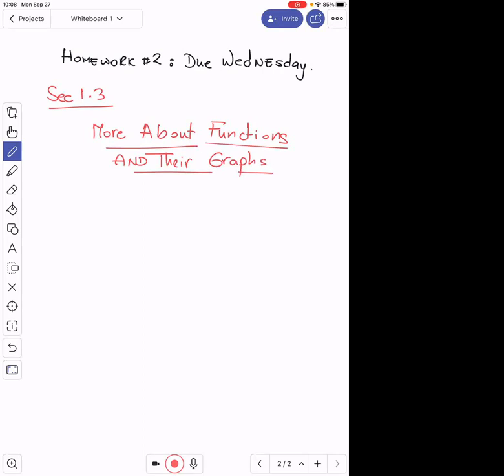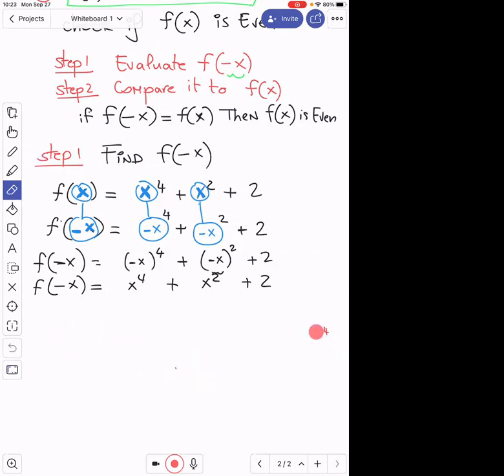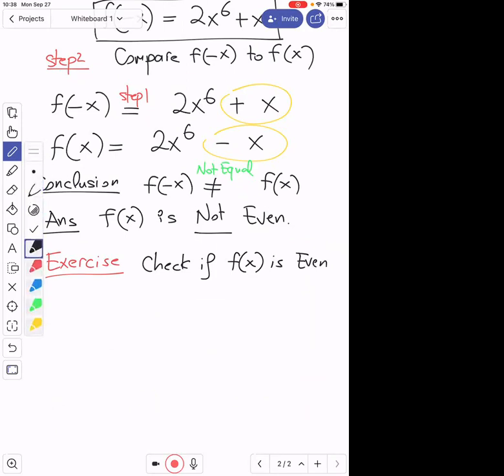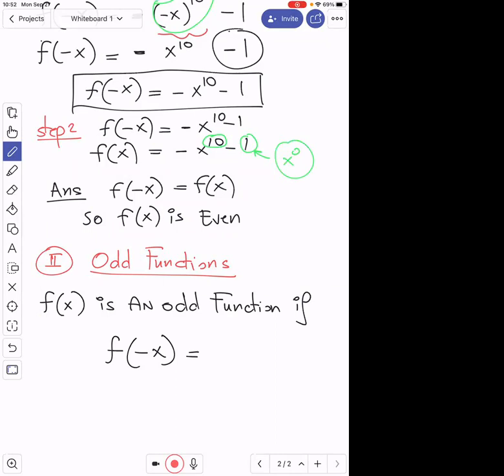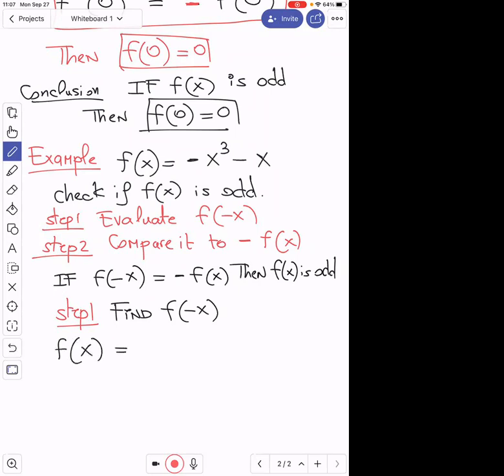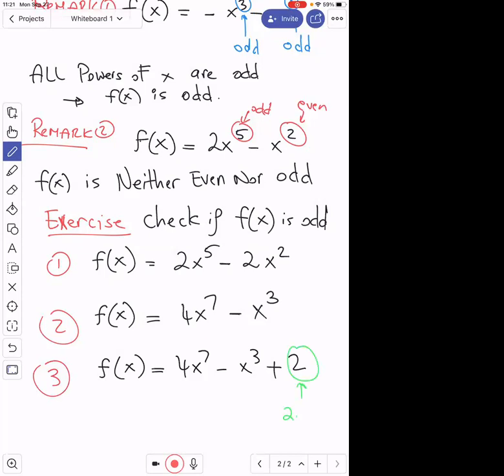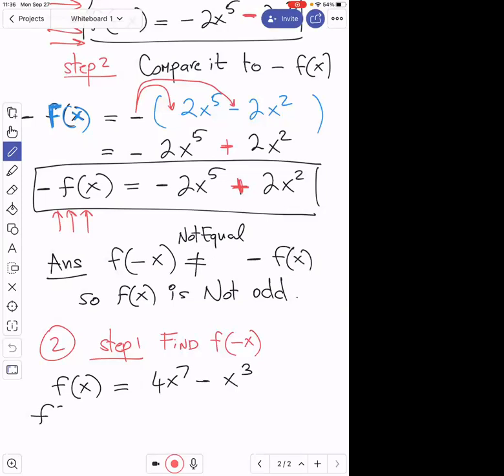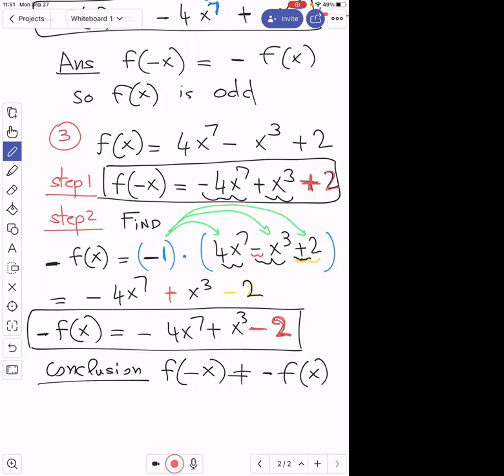MTH 30 Lecture of 9/27/2021